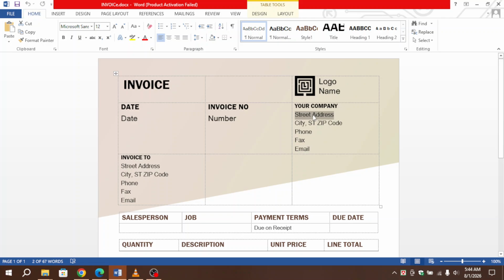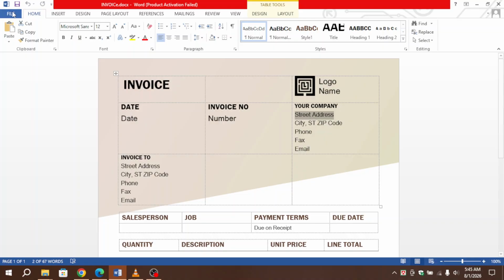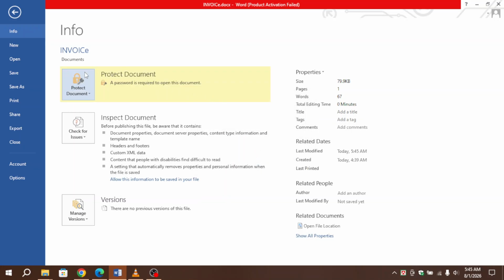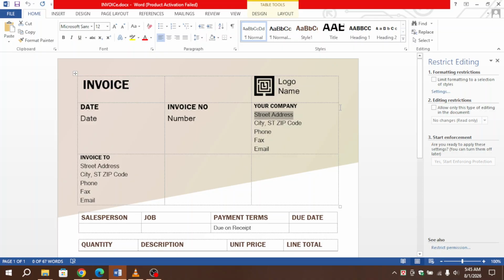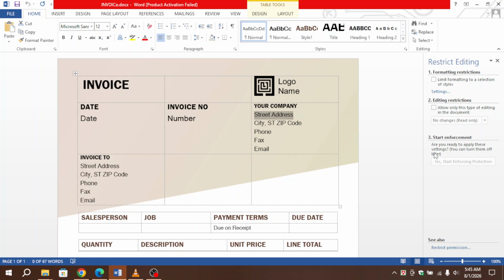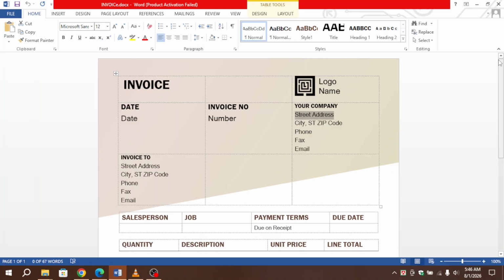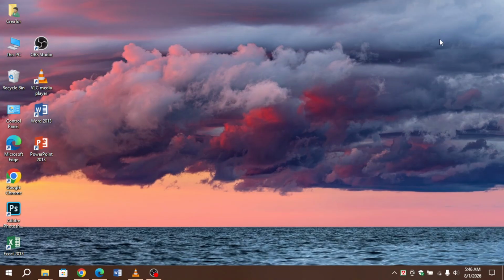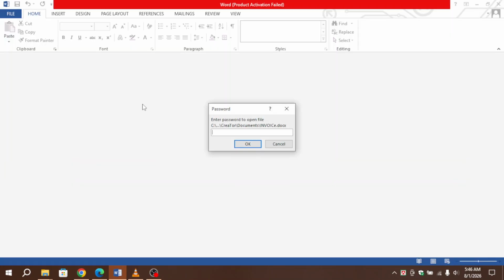How to Protect a Word Document Full Guide 2026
Want to protect a Microsoft Word document and keep your files secure from unauthorized access or editing? In this Full Guide 2026, you'll learn how to protect a Word document on Windows, Mac, Android, iPhone, and supported web browsers using Microsoft Word's built-in security features. Whether you're securing business documents, confidential reports, resumes, contracts, school assignments, financial records, or personal files, this step-by-step tutorial covers everything you need to know. Learn how to add a password to a Word document, restrict editing, enable read-only mode, protect specific sections, manage document permissions where supported, encrypt your file, remove protection when needed, and securely share protected documents with others. You'll also discover tips for choosing strong passwords, preventing unauthorized changes, recovering from common protection issues, troubleshooting document security problems, and getting the most out of Microsoft Word's advanced document protection features. Follow this complete Microsoft Word tutorial to safeguard your important documents and keep your information secure in 2026.